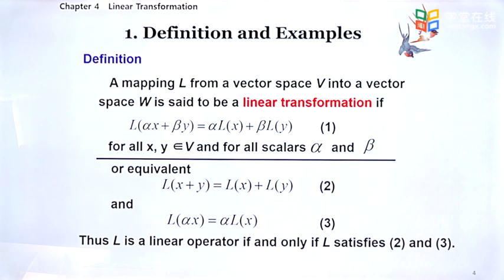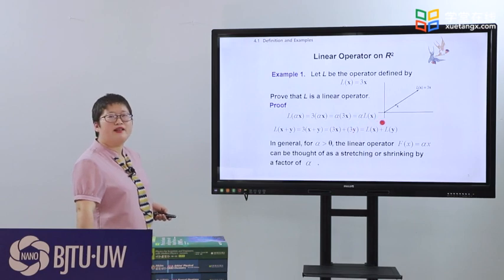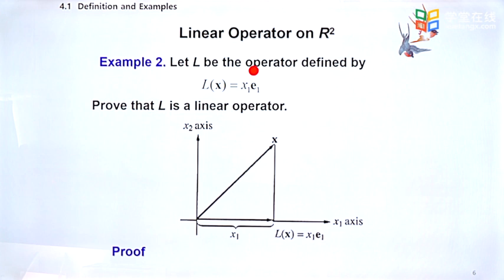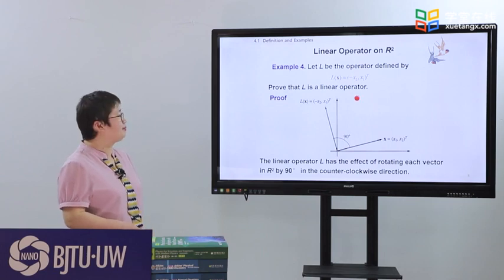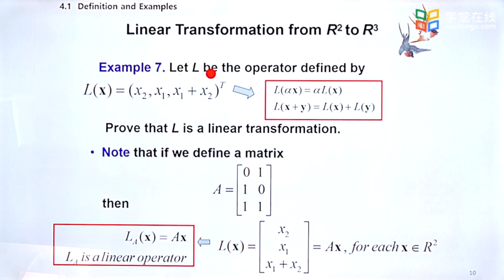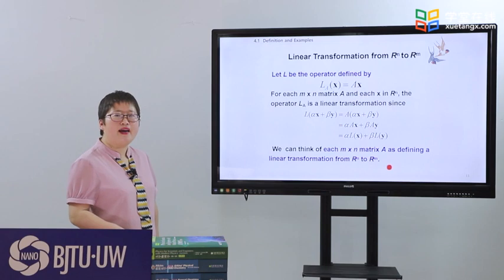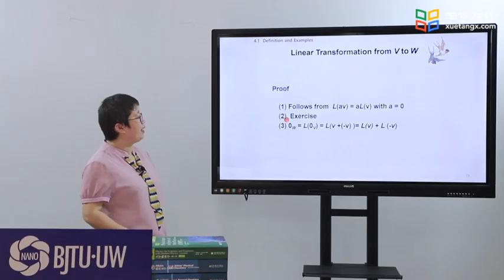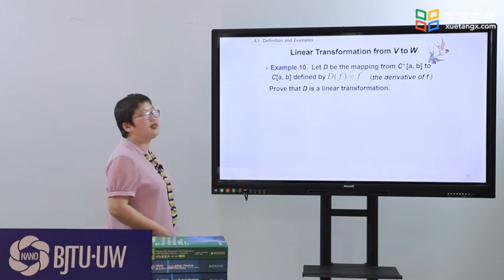39 4 1 1 Definition and Simple Examples